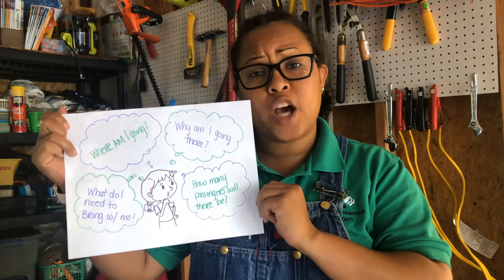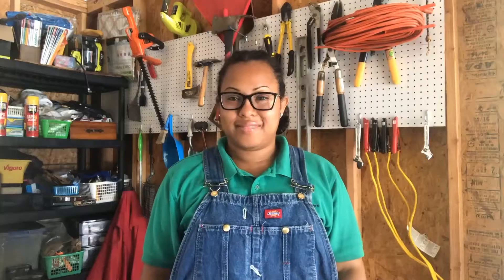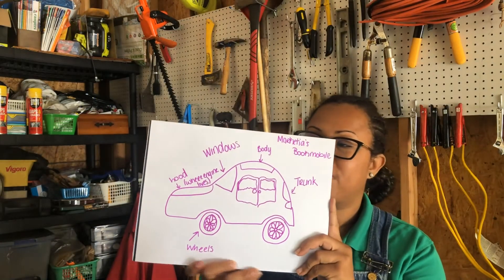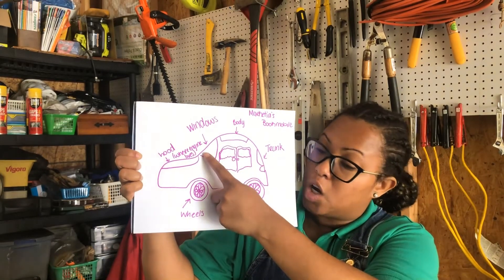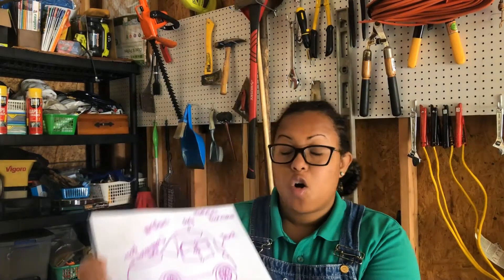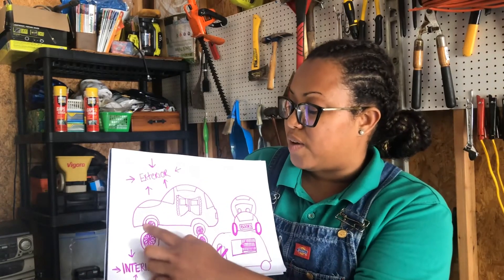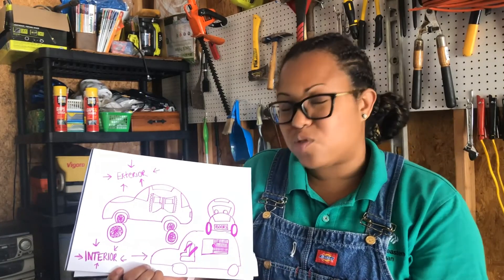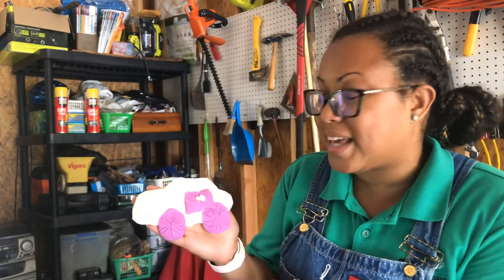Girl Scout Activity Zone: Daisies (Grades K-1) – Automotive Design